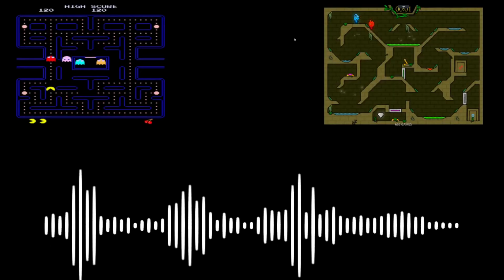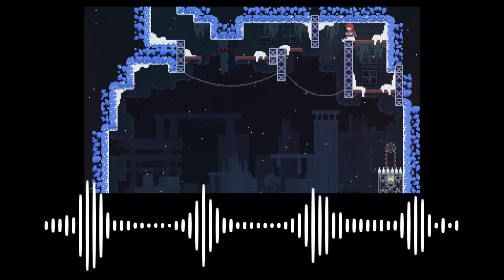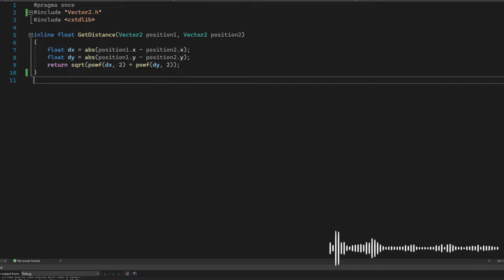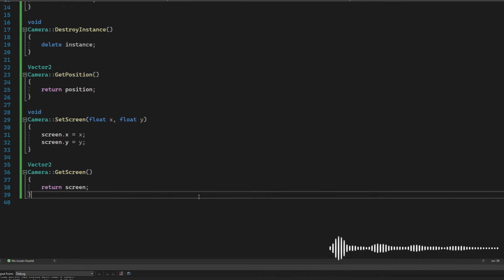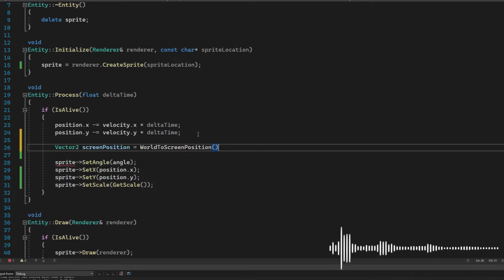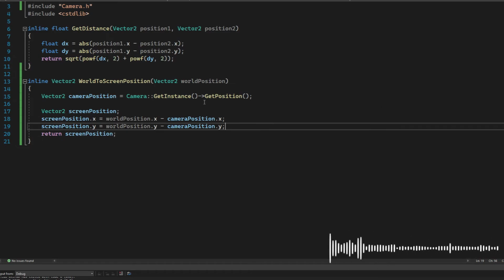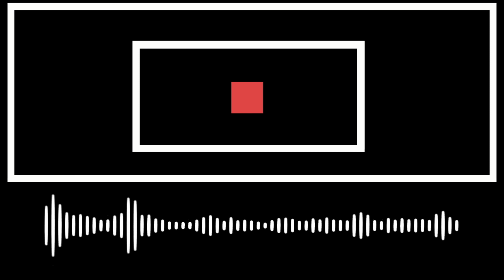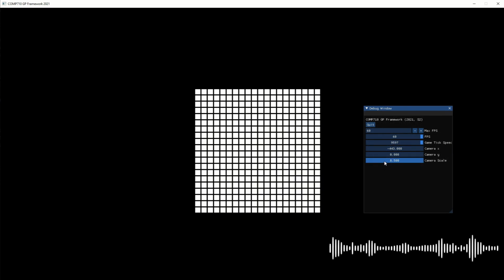How does a 2D CAMERA actually work?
In this video, I talk about 2D Cameras and how to make them in C++!